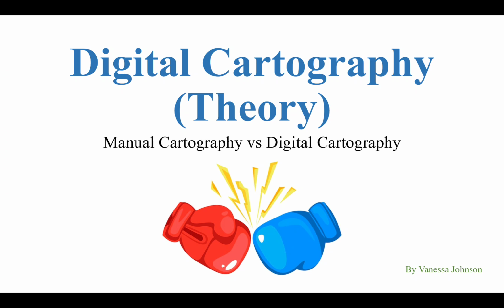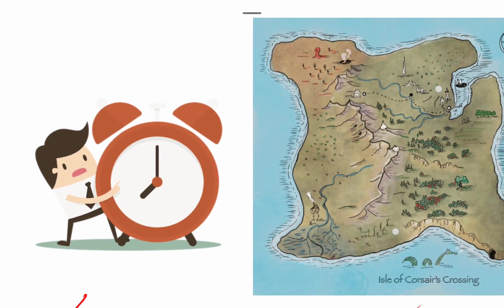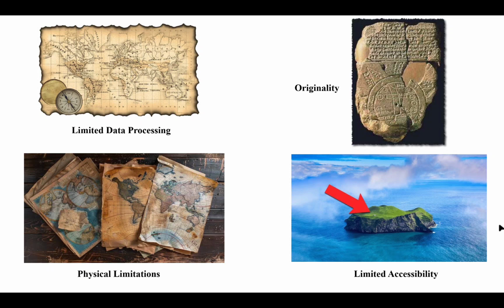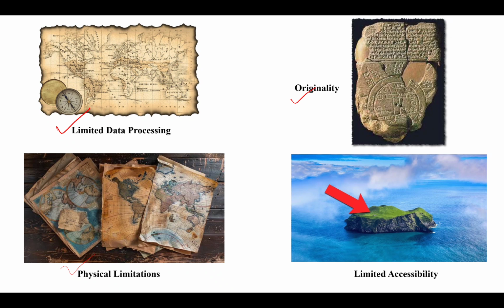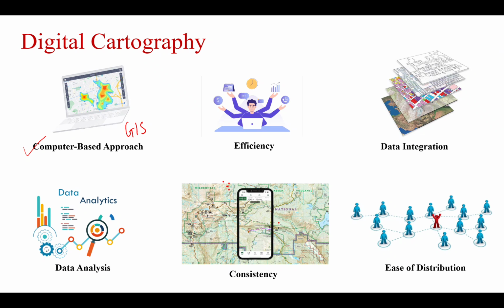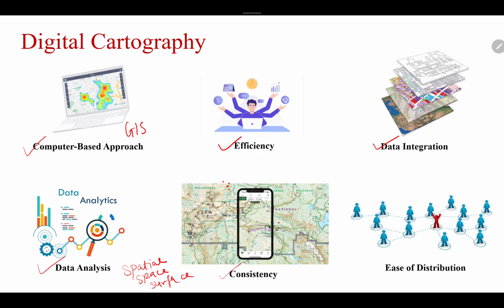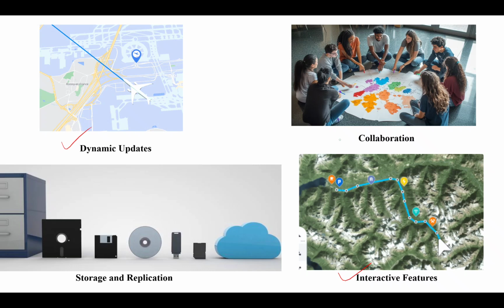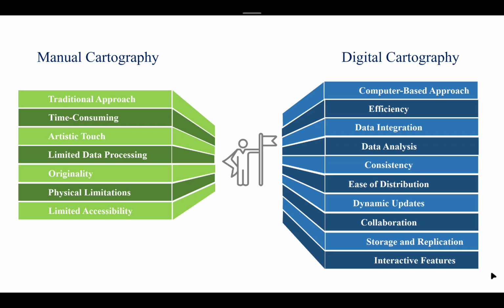Digital Cartography (Theory) | PART 2 | Manual Cartography VS Digital Cartography